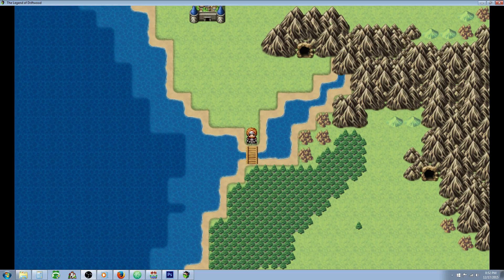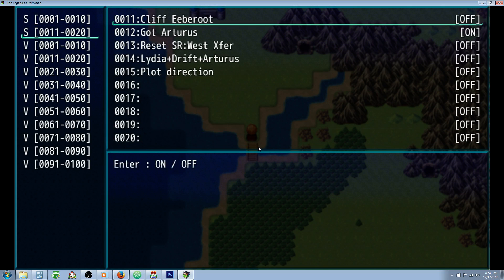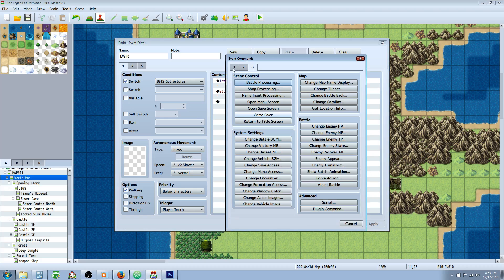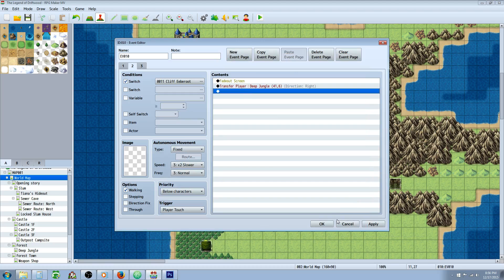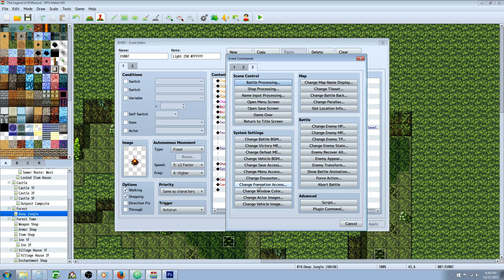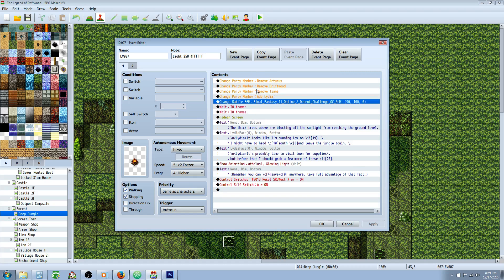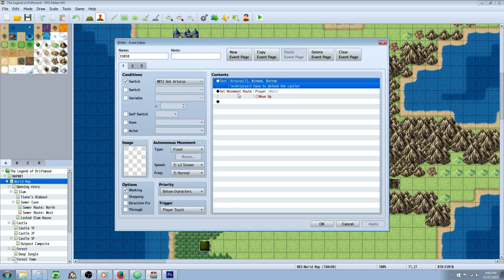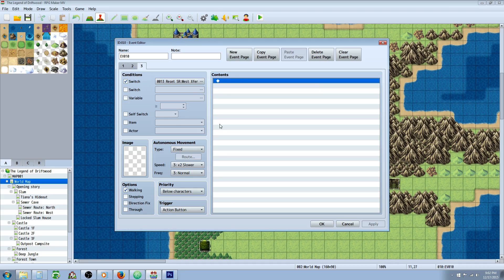RPG Maker MV How to Plotline: Order of Events Tutorial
Hello everyone, in this special request RPG Maker MV tutorial I show you how to block a player off from an area that they're not supposed to be in yet, in order to progress the story-line in the order you've designed it. I also show you how to use fadeIn and fadeOut functionality while doing all kinds of things in the background like changing actors and/or sprites in order to make your own cut-scenes. You'll learn how to use switches to manipulate when and how a player can enter areas. I also explain how the editor reads your events from highest to lowest. :)
---Yanfly's Website (The best plug-ins for MV)